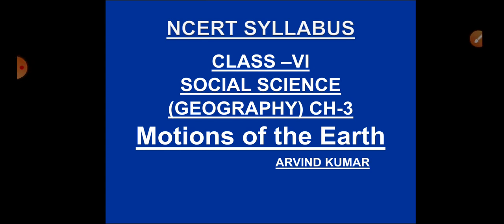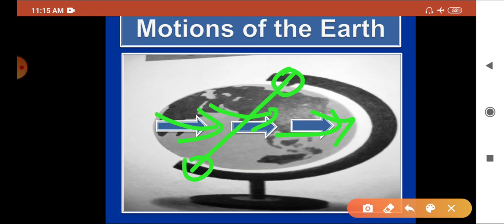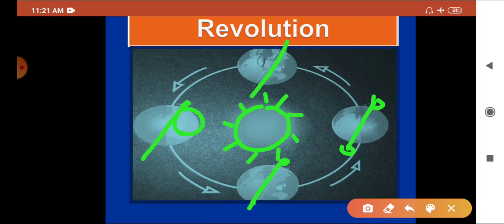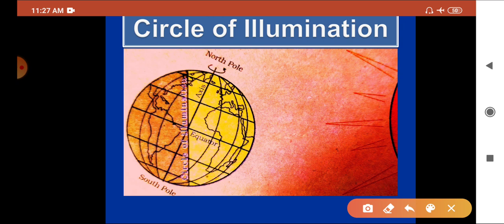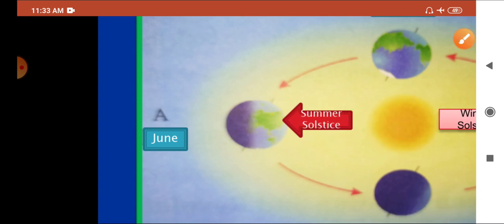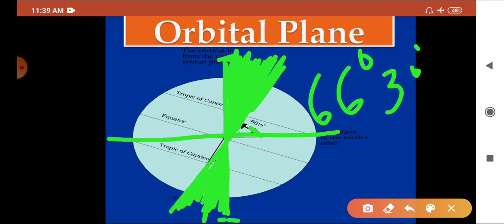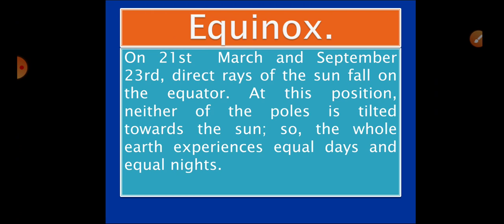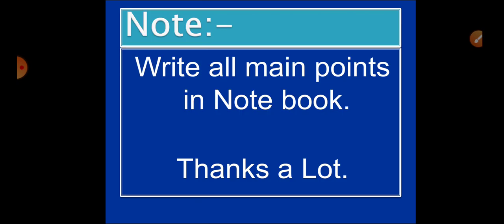Motions of the Earth- Class VI CH3 Geography by Arvind Kumar